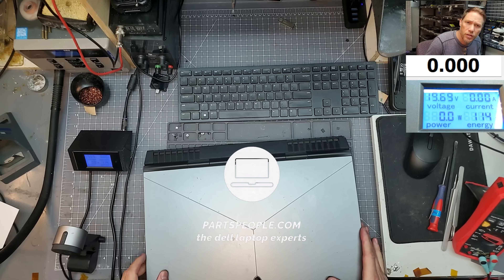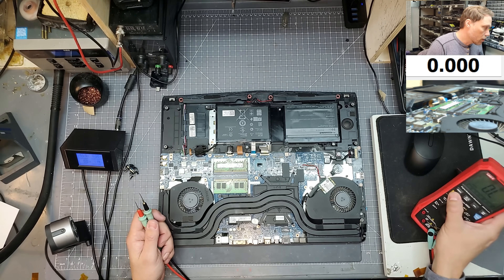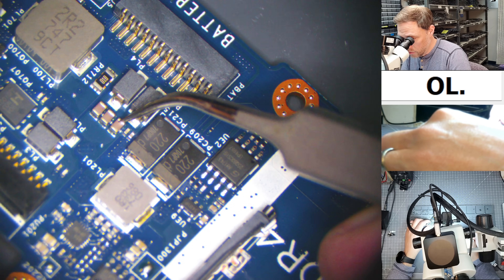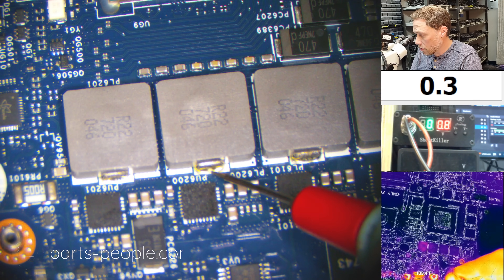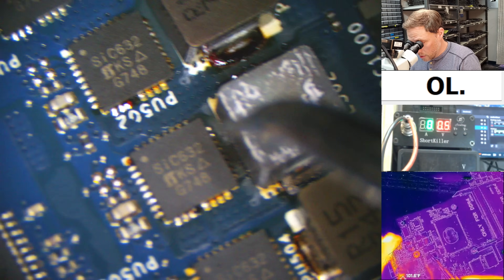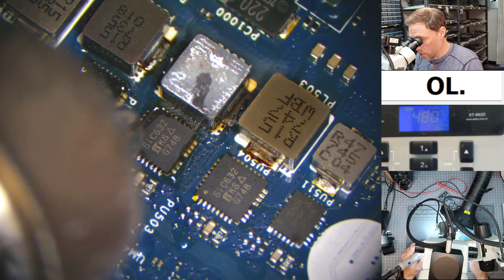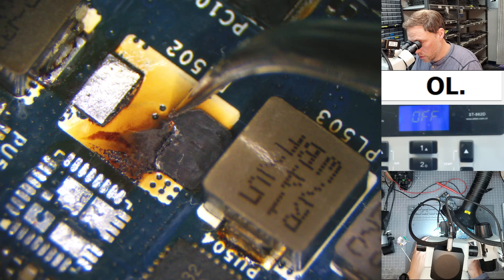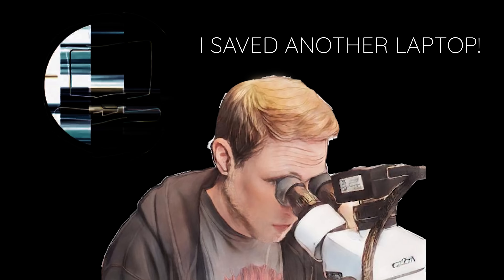Why This Gaming Laptop Is BEYOND Repair – And CANNOT Be Fixed!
This Dell Alienware 17 R4 suddenly died.  It shut off and never came back on. This laptop looks to be in almost brand-new condition even though it is 7 years old.  I will see if it can be repaired.

🛠️Need Replacement Parts or Repair for your Dell or Alienware Laptop
We have specialized exclusively in Dell laptops since 2002 and stock more than 500k genuine OEM Dell laptop parts.

🙎‍♂️About me
I (Nathan) have been working on and repairing Dell laptops for more than 25 years, and in 2002, I started Parts-People.com, which is a company that specializes exclusively in Dell and Alienware laptops.  We buy out and stock all of Dell's laptop inventory, which Dell no longer stocks.  We now have more than 500K Dell genuine OEM parts in our warehouse and have become the number one place for Dell laptop owners. You can purchase parts to repair your own laptop or send it in and have me or one of our Dell experts service your machine.

BIOS Chip Reader: TL866-3G (T48)
SOP8 Pogo Pin Chip Clip - 5x6mm and 6x8mm
Chip Reader Software -- Xgpro

EC Programming: PCBite Probes (Full Kit)
EC Programming: PCBite Probes (Probes on;y)

Microscope: Amscope SM-4T Trincocular(3.5x-90x zoom)
Microscope Camera: -- Amscope MU1803
Better Microscope Camera: 4K HDMI KP-3609A4K

Ultrasonic Cleaner: Crest Ultrasonics P1200D
SMD Rework Station (Hot-Air): Atten ST-862D

DMM Volt Meter: UNI-T Digital Multimeter UT161B
USB-C Meter: Power-Z C240 Portable USB-C Tester
USB-C Meter (w/ PC Interface): Power-Z KM003C USB-C Tester

Thermal Camera Better: Flir One Pro Thermal Imaging Camera
Thermal Camera Cheaper: Seek Thermal Compact Thermal Camera